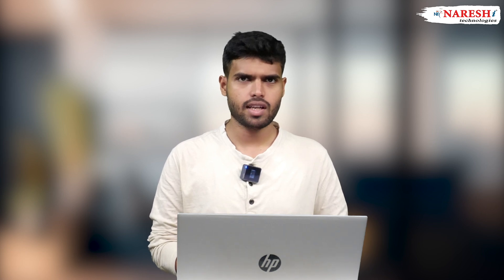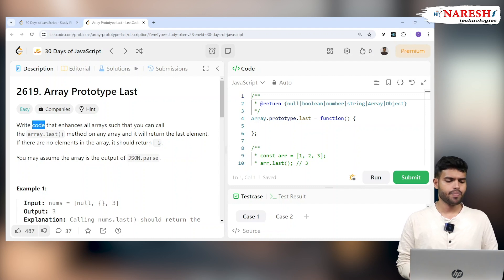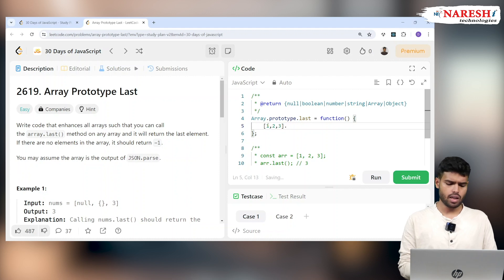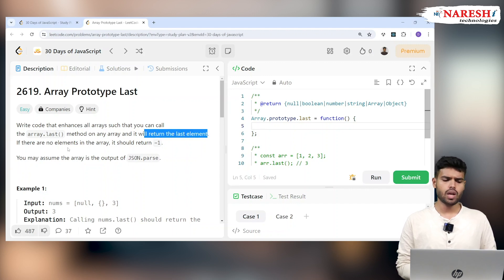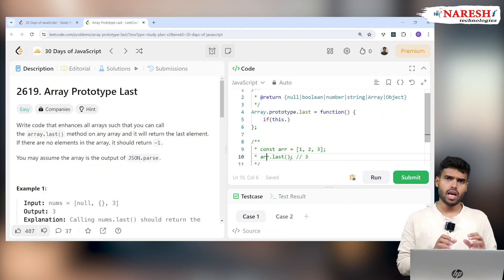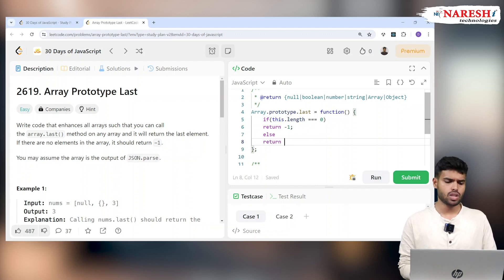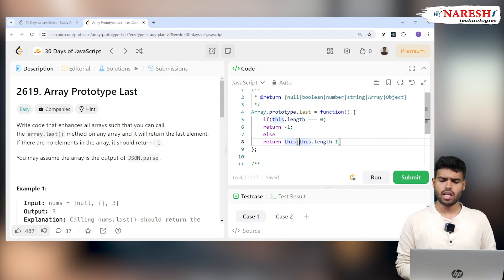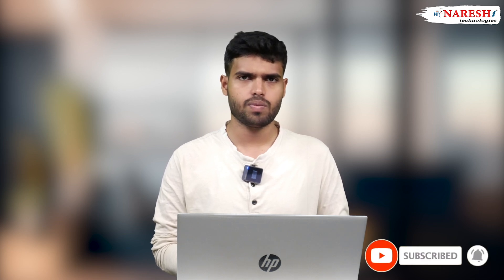Challenge 14 | Array Prototype Last | JavaScript | Naresh IT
🌟 Dive into the Future of Full Stack Data Science & AI
🚀 and start your journey!
📅 Don't Miss Out: Demo Session on 1st July @ 4:00 PM (IST).

Discover how to use the Array.prototype.last method in JavaScript to easily access the last element of an array. This tutorial explains the basics, provides practical examples, and highlights best practices for working with arrays in JavaScript.

What is Array.prototype.last?
How to Use Array.prototype.last
Practical Examples
Common Pitfalls and How to Avoid Them
Best Practices

2619 array prototype last solution
prototype chain
javascript prototypes,prototype in js
javascript array
prototype chain in javascript
javascript array methods,javascript prototype inheritance
prototype inheritance in javascript